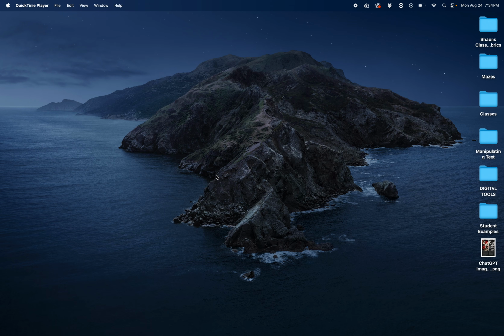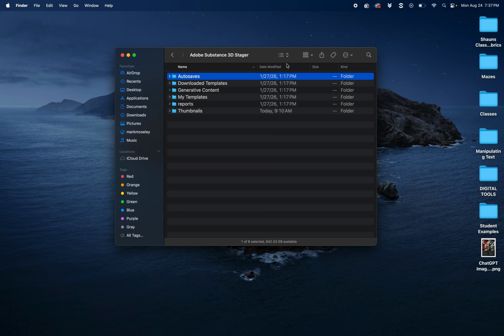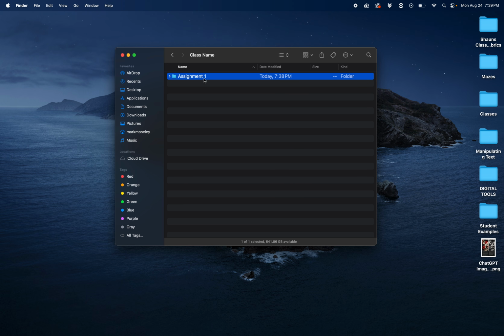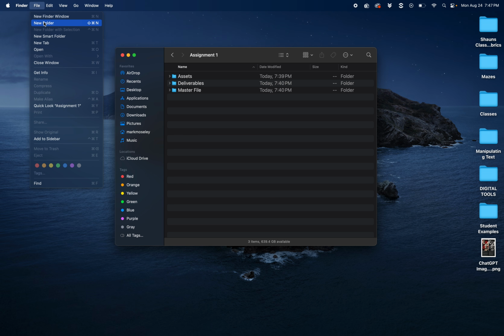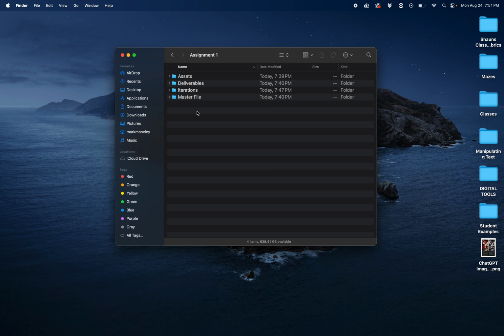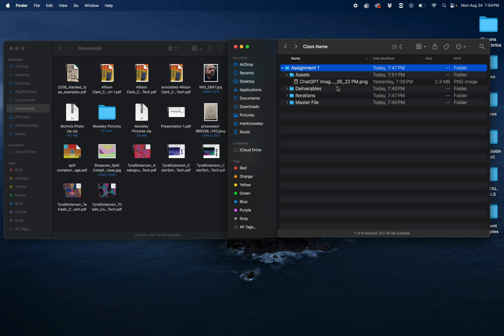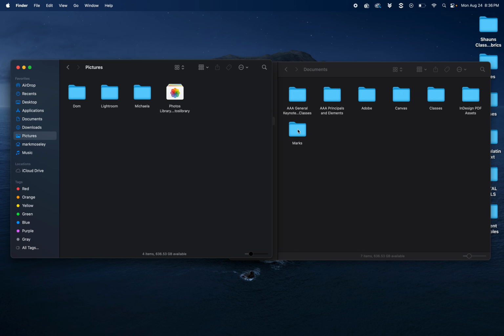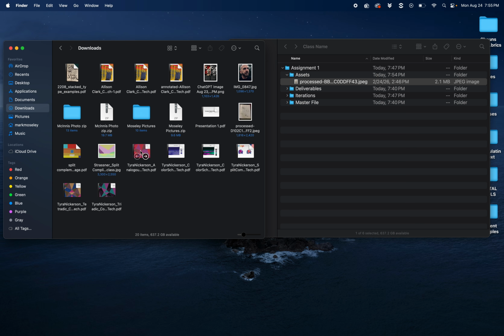Creating, Renaming and Moving Folders